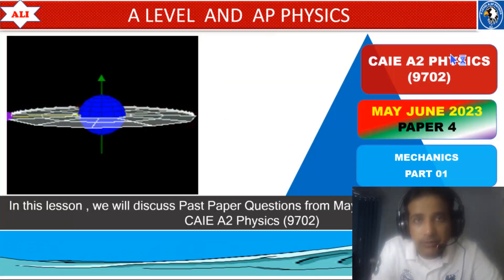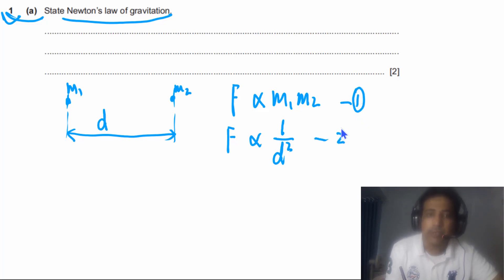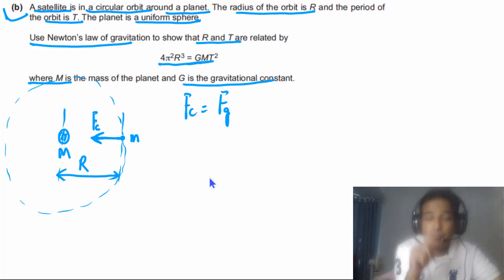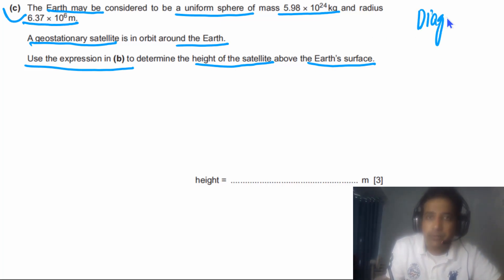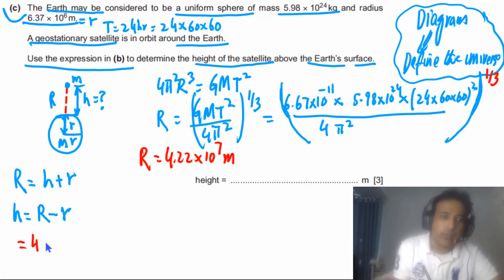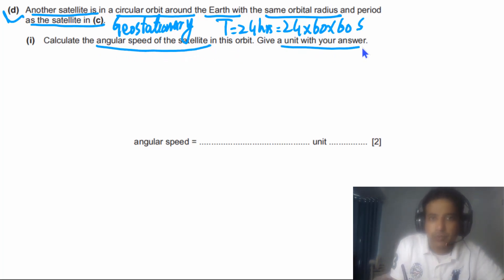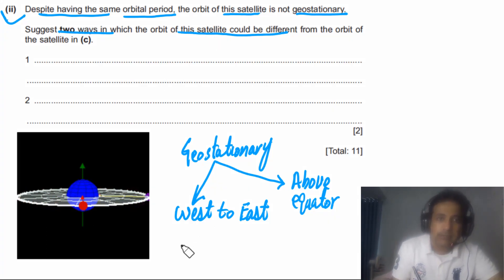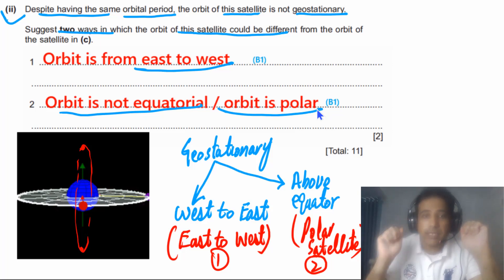A LEVEL PHYSICS 9702 PAPER 4 | May/June 2023 | Paper 42 | 9702/42/M/J/23 | Detailed Solution-Part 01